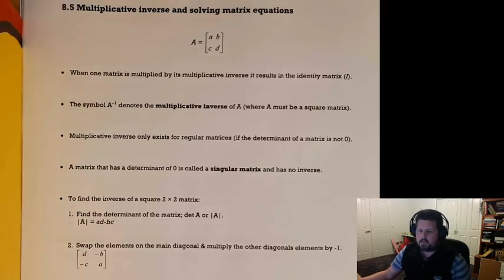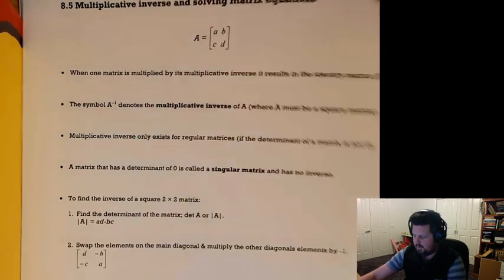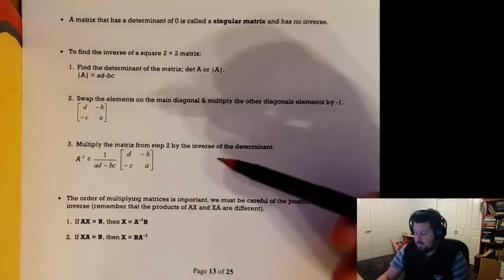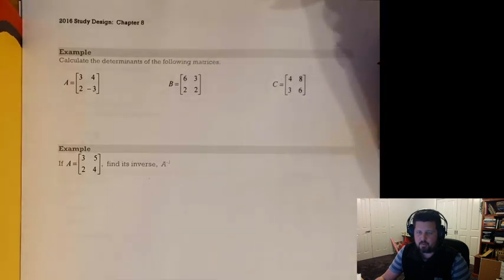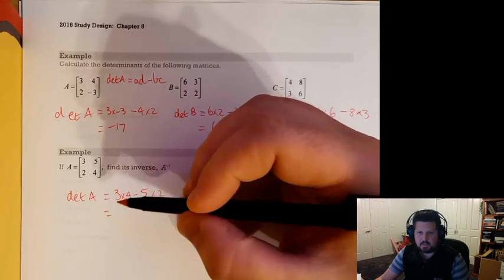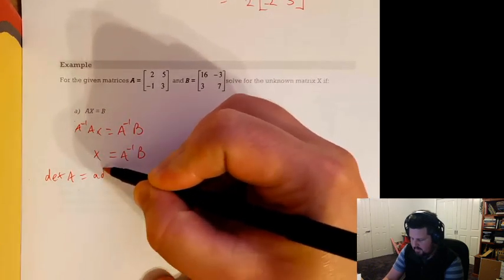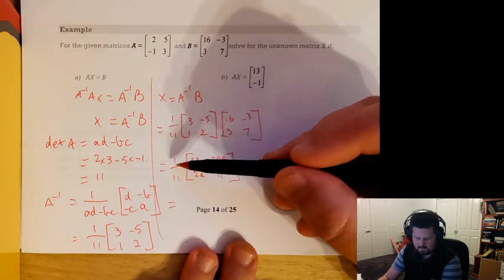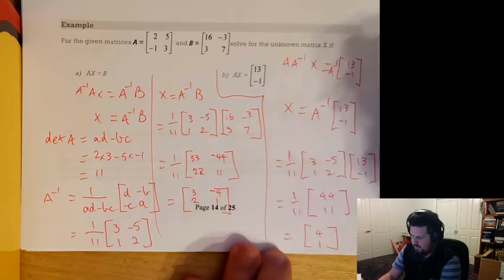Multiplicative Inverse and Solving Matrix Equations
Year 12 Further Maths Exercise 12A Inverse Matrices.  Looking at how to work out the Inverse of a 2 X 2 matrix by first calculating the Determinant.